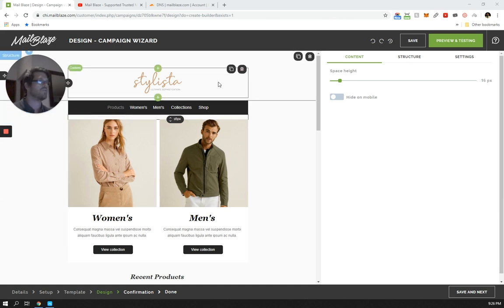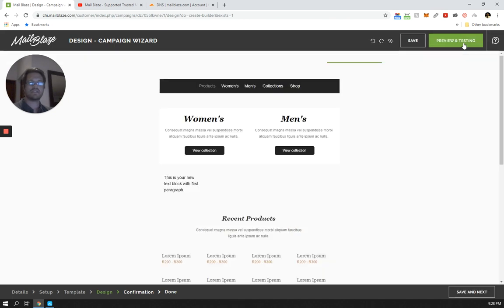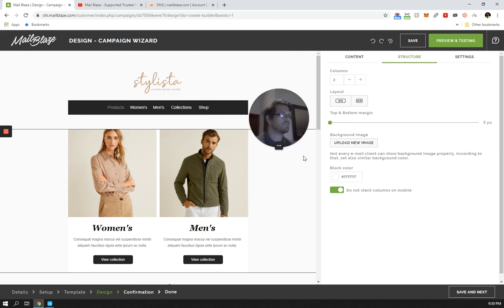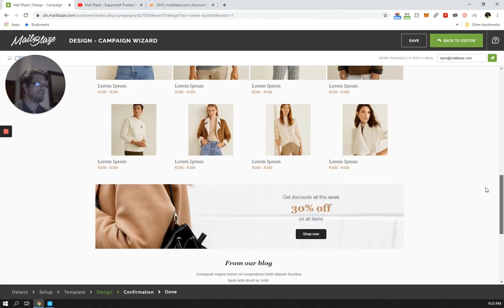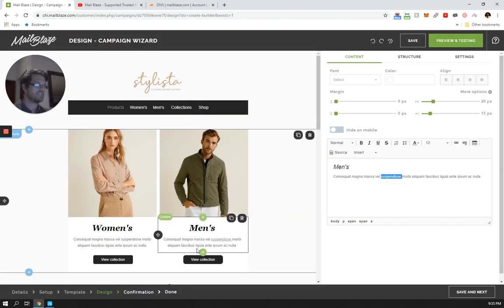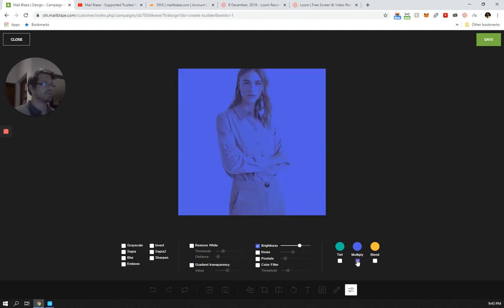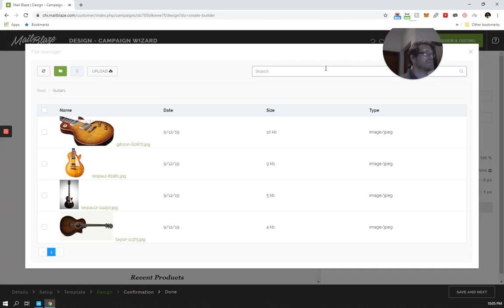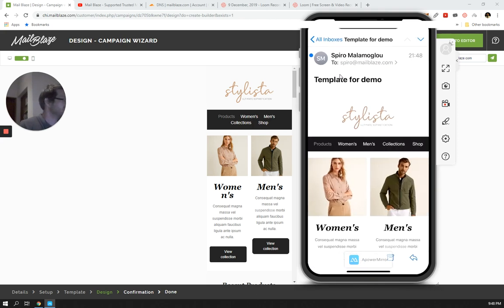Mail Blaze - Campaign Builder - 10 new features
In this video we demonstrate the 10 new features integrated into the campaign builder as of December 2019.